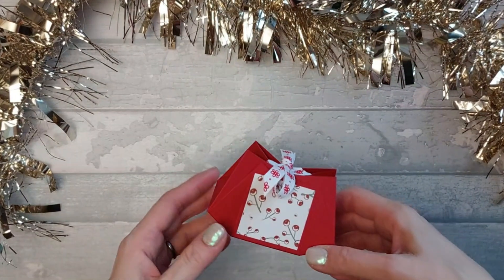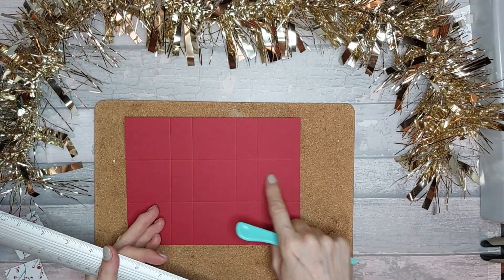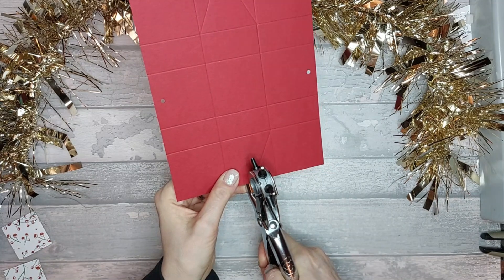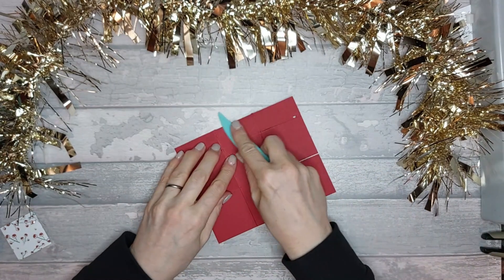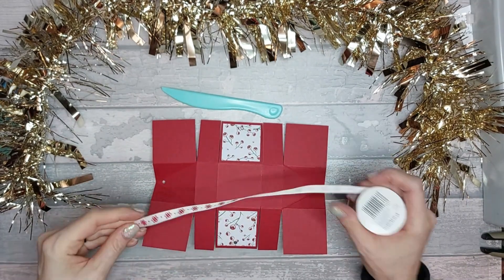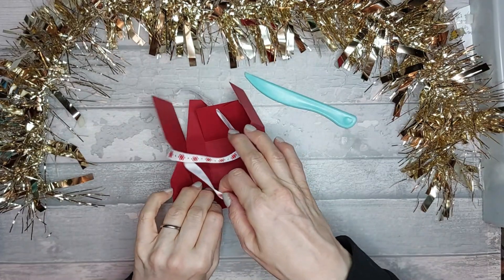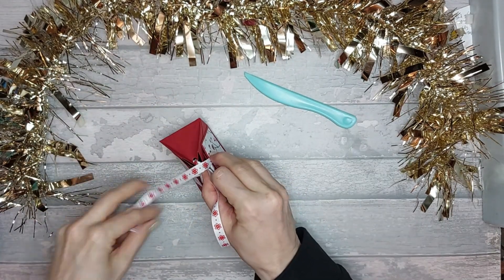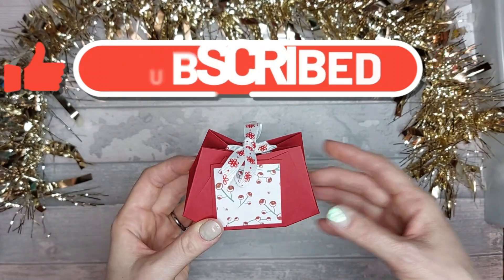🎁 No Glue Gift Bag | Christmas Craft Series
In today's craft tutorial I show you how to make a No Glue Gift Bag, using my "Berry Christmas" Digital Pack in my Etsy shop. I found this cute gift bag on Pootle Papercrafts channel so make sure you go and check out her channel too.

Products used:-
- Berry Christmas Digital Pack